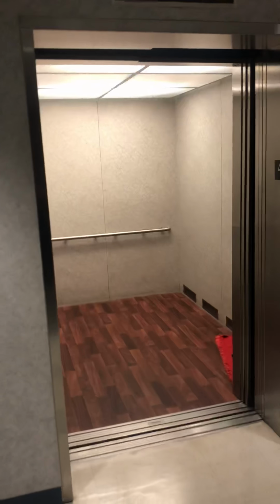Demonstration of elevators going up and down videoing the shaft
This video was a demonstration of the elevator going up and down watching it from the shaft.